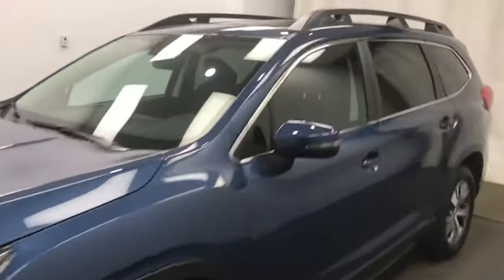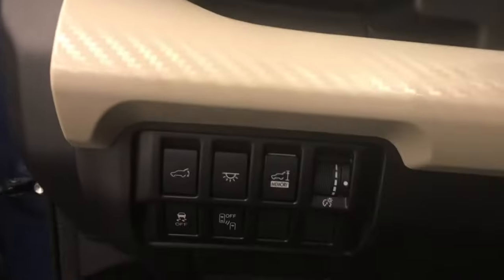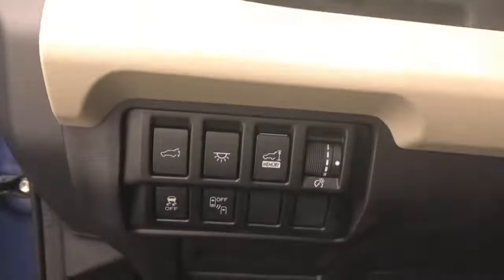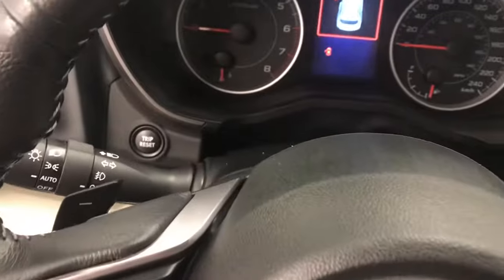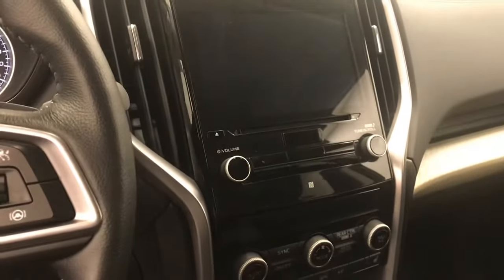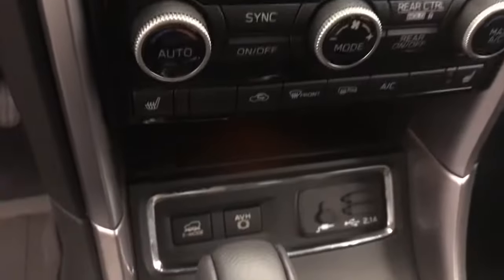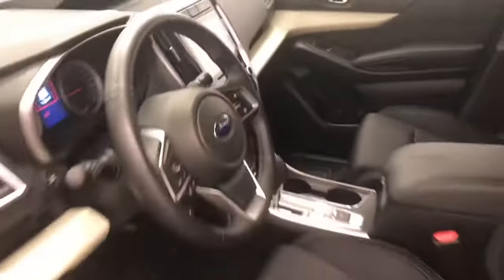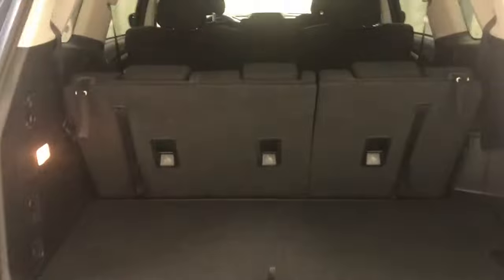2022 Subaru Ascent | Subaru Of Lethbridge 232164